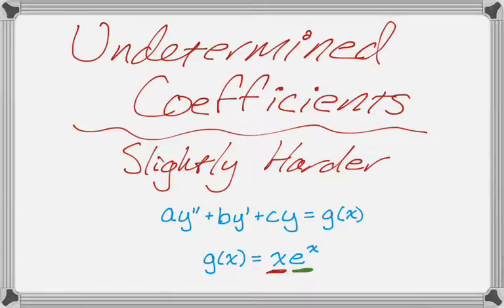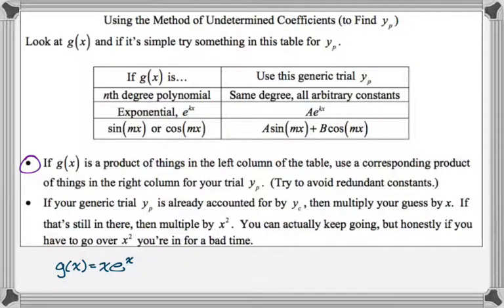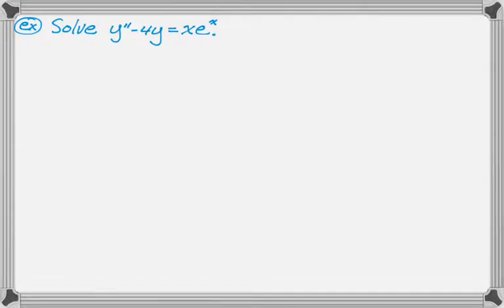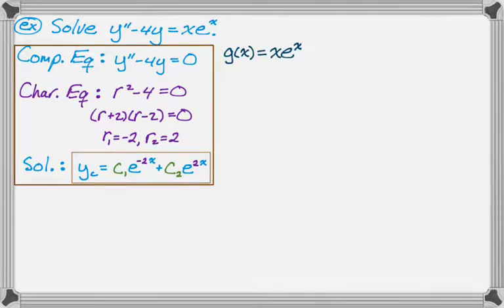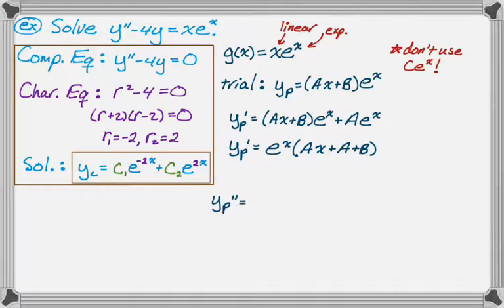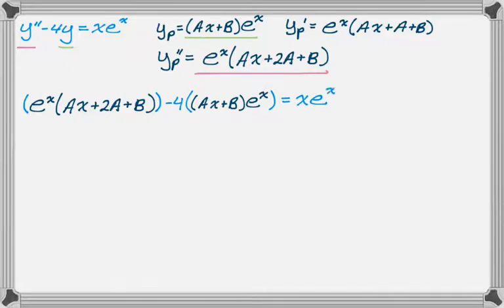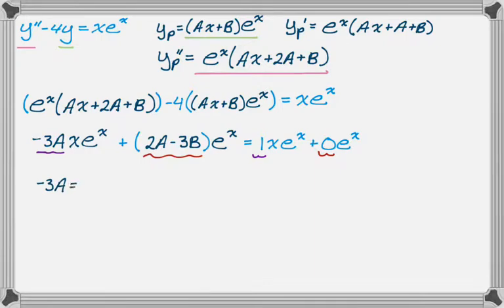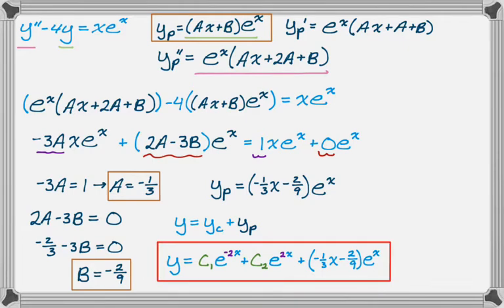2nd Order Linear Diff Eqs Undetermined Coefficients with a Product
In this video we look at the case of using undetermined coefficients when g(x) is a product of two functions.  In our case it's a product of a polynomial and an exponential.  We come up with a working trial solution and then solve for the coefficients.  It's surprisingly not as complicated as it might initially seem.